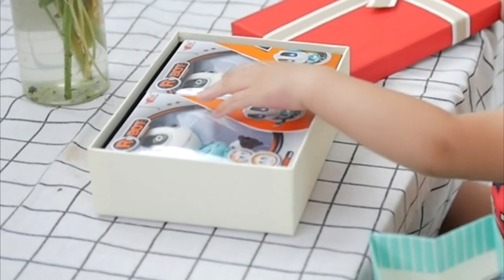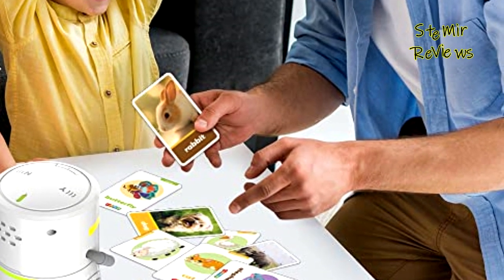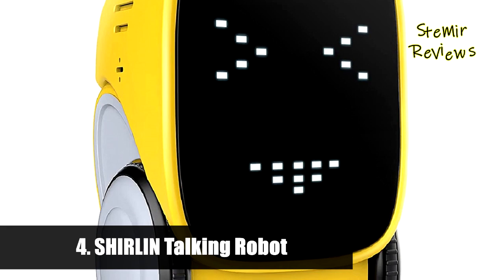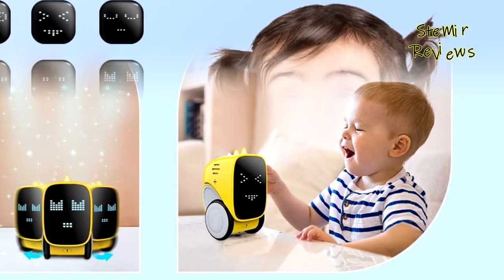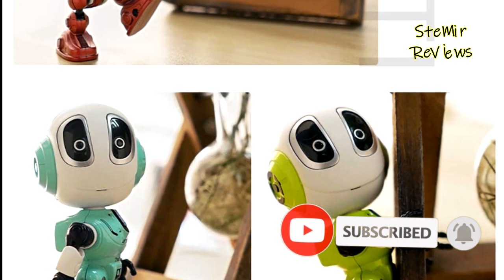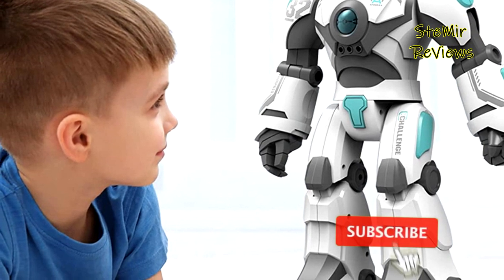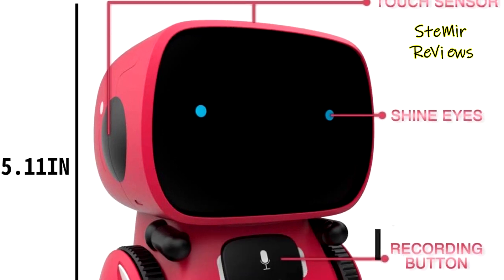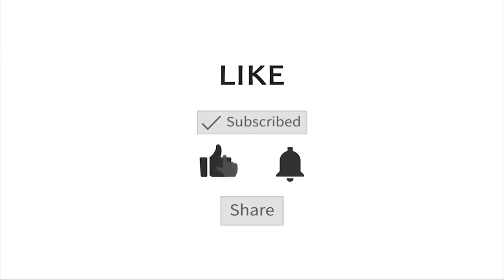TOP 5: Best Talking Robot for Kids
TOP 5: Best Talking Robot for Kids - 0:00

► Products List ◄

5. AT Educational Toys, Robot Kids Toddler Toys Robotic Interactive Learning Toys Games

4. Kids Robot Toy, Smart 5 Best Talking Robot for Kids - Intelligent Partner and Teacher

3. Talking Robot Toys for Kids - Rechargeable Mini Robot with Recording and Flashing Eyes Lights

2. Smart RC robot toys for kids, Extra Large Voice Control Programmable Gesture Control

1. 98K Kids Robot Toy, Smart Talking Robots, Gift for Boys and Girls Age 3+, Intelligent Partner

As the digital age advances so have robotic toys. Robotic toys come in different shapes and forms from the ones with flashlights, to those that make bleep sounds. Now the toy world is awash with toys integrated with expressive personalities that can adapt to the needs of your child. As such, the variety of robotic toys is constantly increasing. Robots toys help develop many skills in children such as critical thinking and fine motor coordination among others. Regardless of whether you are looking for a birthday robot toy gift for your toddler, nephew or niece, you will wade through a lot of options. In this video I recommend 5 Best Talking Robot for Kids.